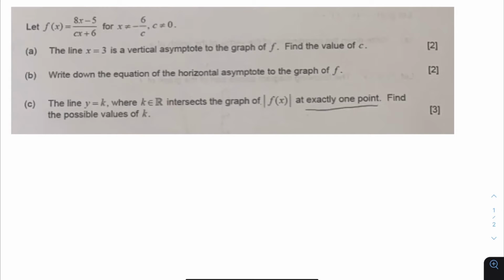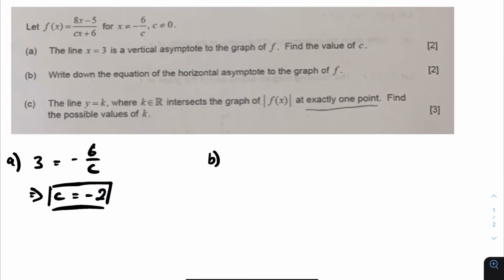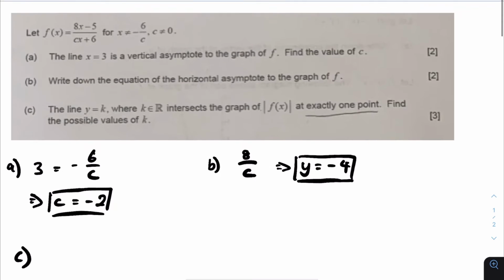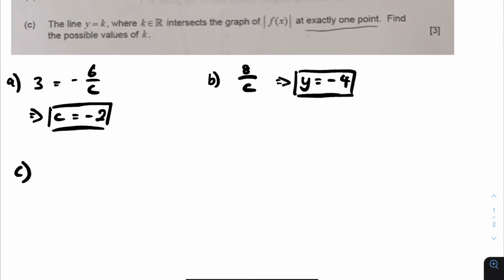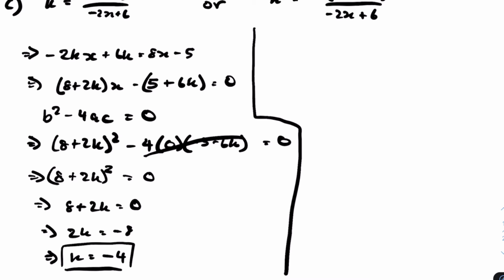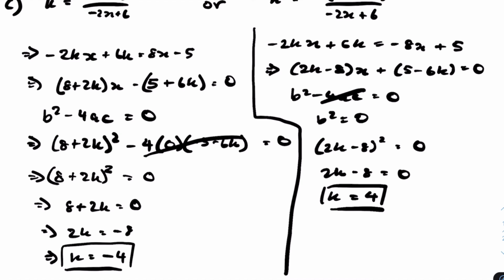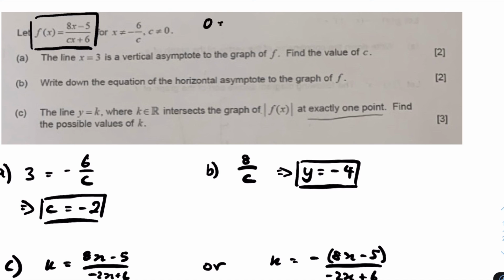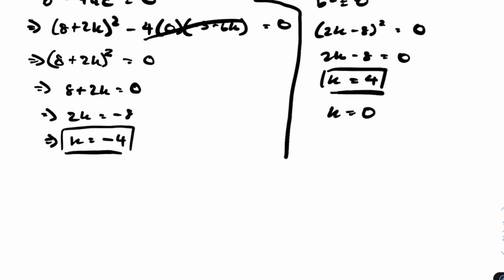The Help Desk #21: Functions